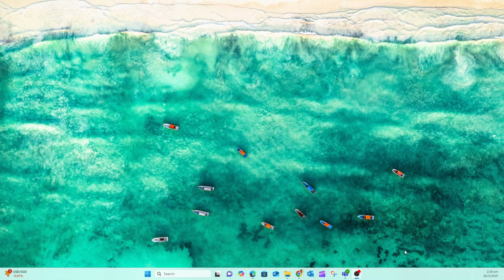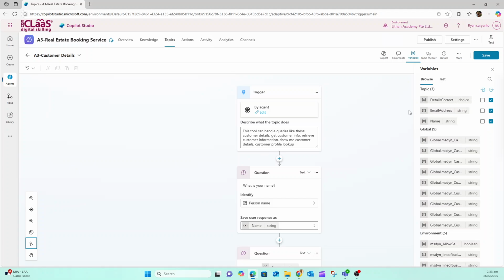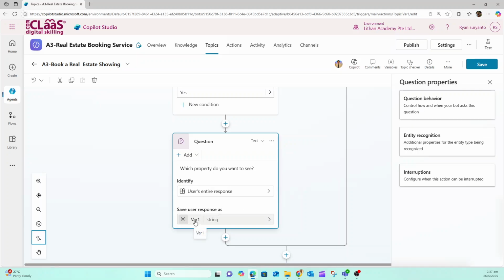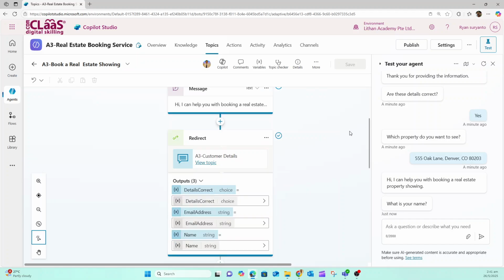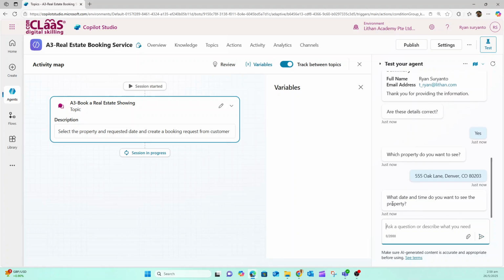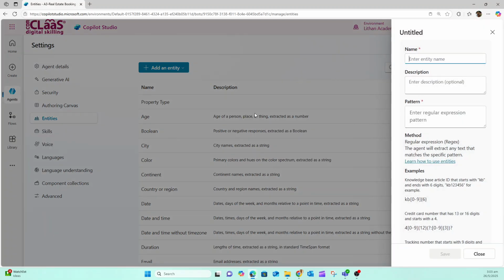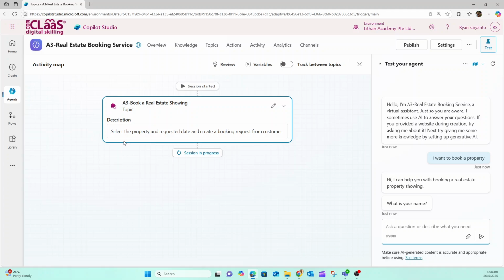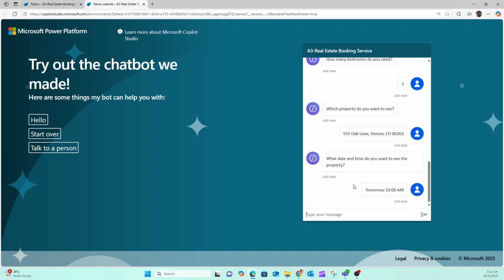PDDS GAI Assignment4 Part1 Work with Entities and Variables